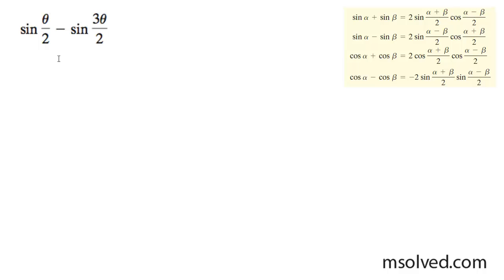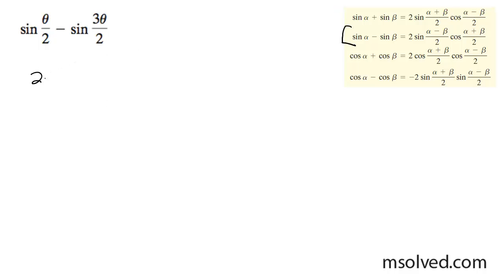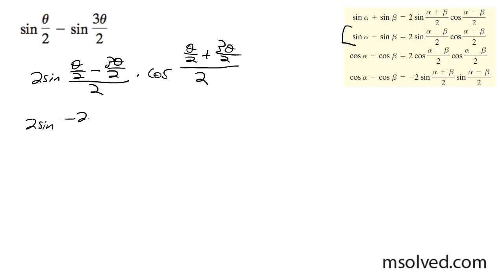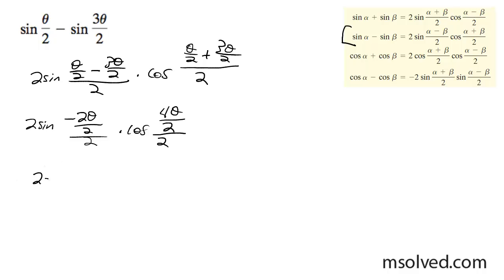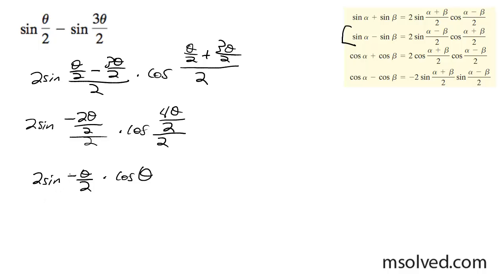sin(x/2) - sin(3x/2) Convert the trig function into product form